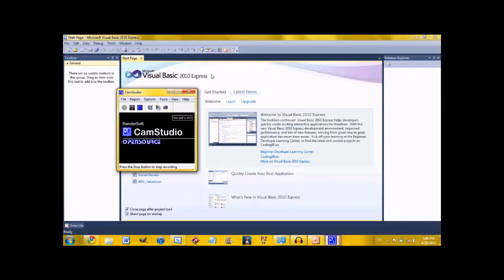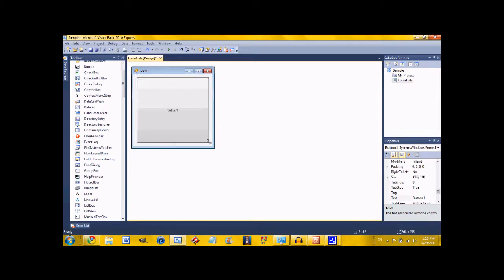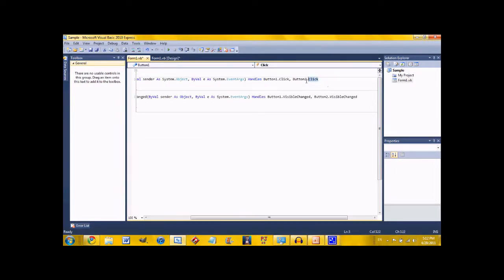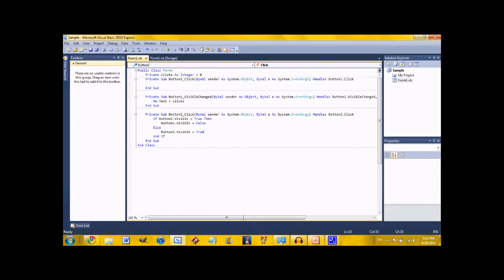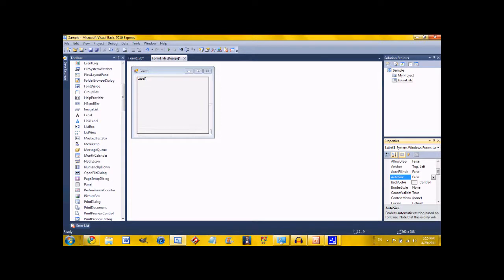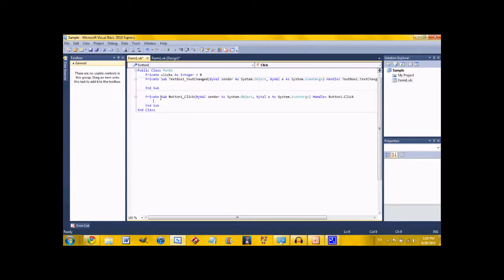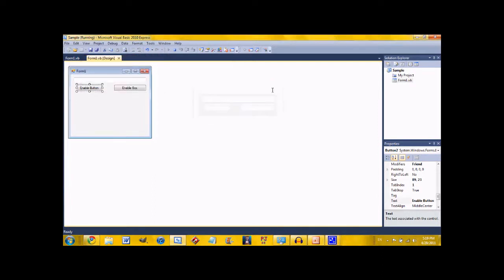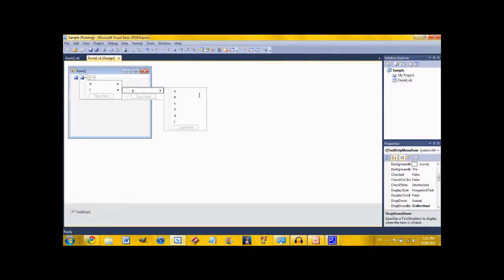Lesson 2b-Buttons, Labels, Text Boxes, and Tool Strips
Simple tutorial since I did not have time to go into any depth.